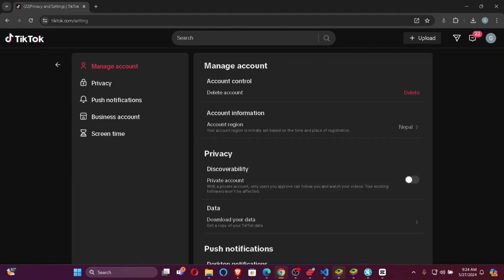How To Make TikTok Account Private On Desktop (Full Guide)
Learn how to make your tiktok account private from pc. So make sure to watch the video till the end to get full details on how to turn tiktok account private on laptop or desktop.